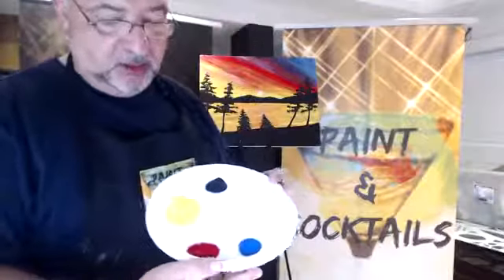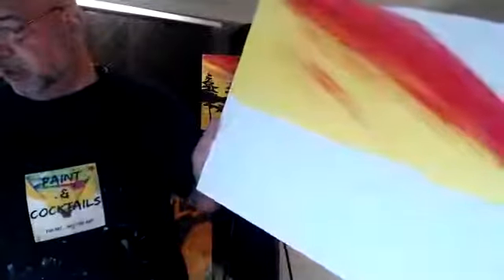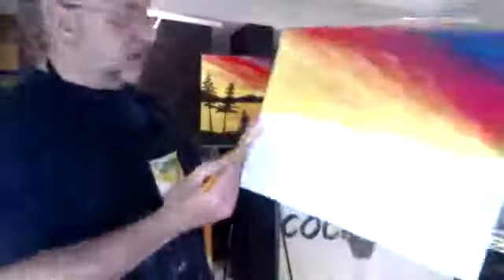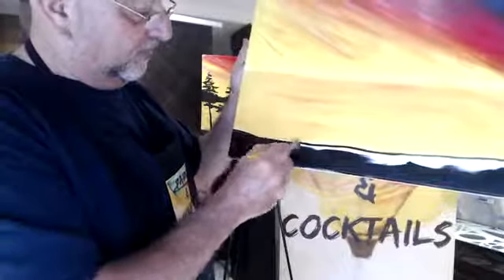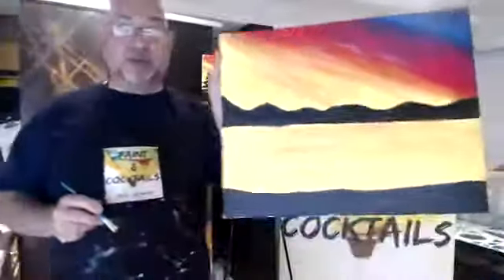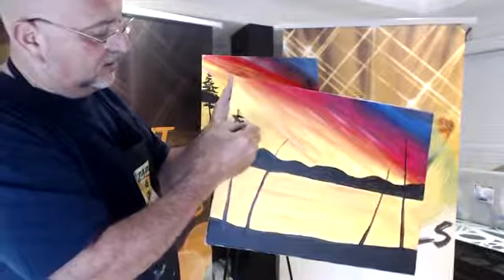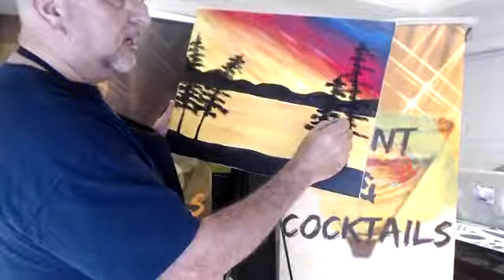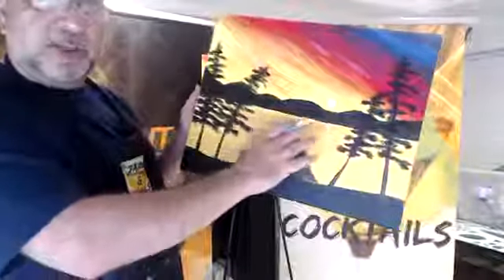FB Live Aug 7th 2020 "Bobcaygeon"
Paint & Cocktails teaches how to paint "Bobcaygeon" acrylic painting